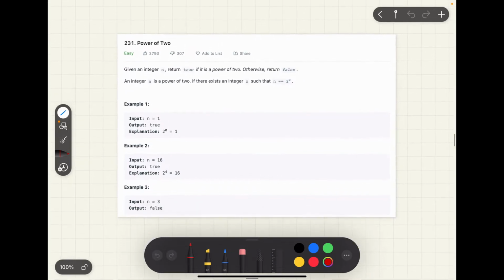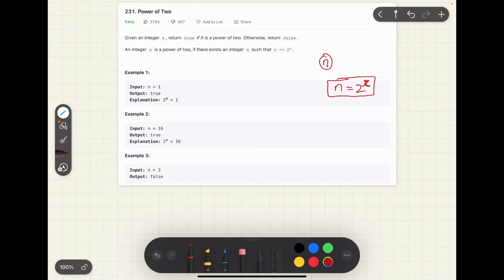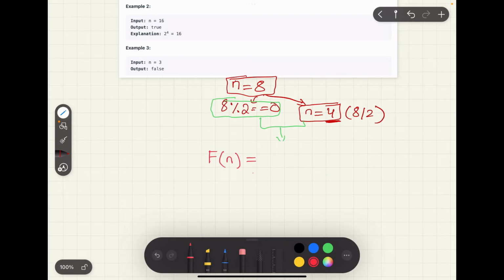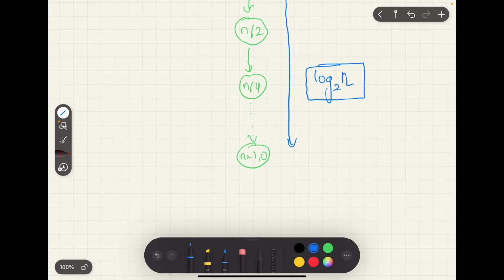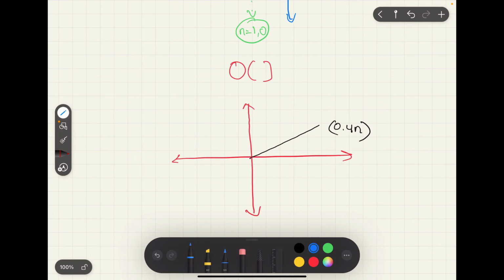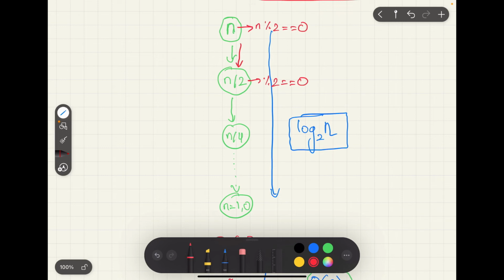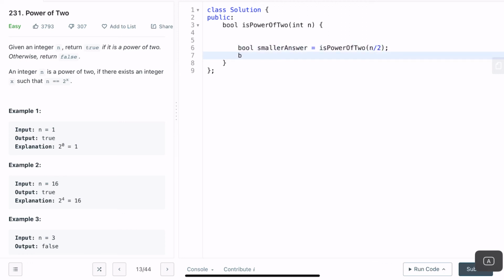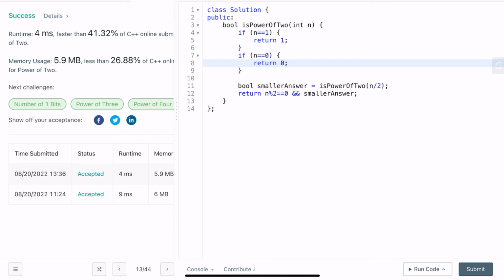Recursion - Problem 1 | Easy | Leetcode 231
In this video, I discuss the concept and intuition of Recursion. I also discuss about some tips and tools like recursion tree and recurrence relation which comes in handy for visualizing the problem and calculating the time complexity. Finally, I discuss the approach for the practice problem and try to program a working code on leetcode.

◉ Really detailed and helpful books:
1) CLRS (Introduction to Algorithms)
2) Cracking the coding interview

1) Macbook Pro M1
2) Lenovo Ideapad Gaming 3
3) Lenovo Monitor (FHD)
4) Keyboard
5) Gaming Mouse
6) IPad Air M1
7) Apple Pencil 2nd Gen
8) Cooling pad